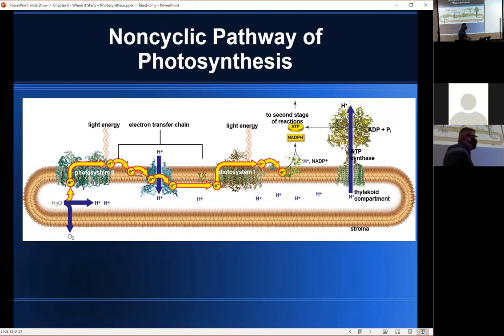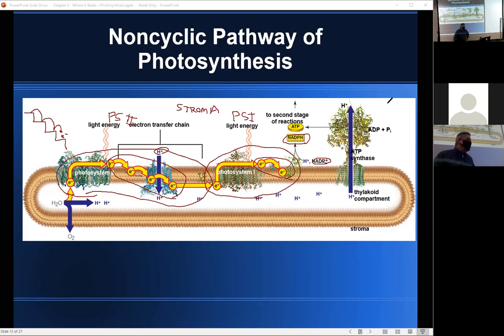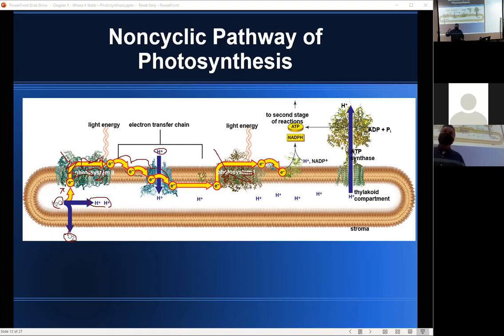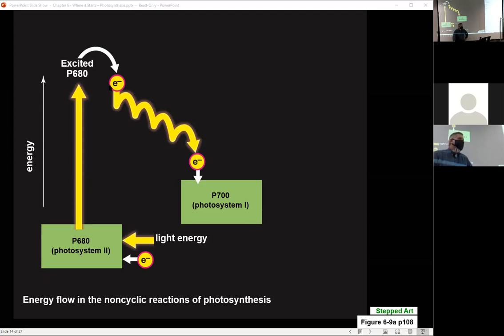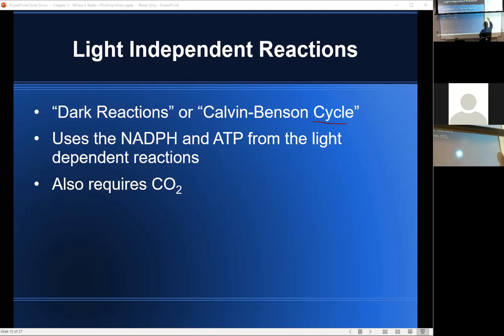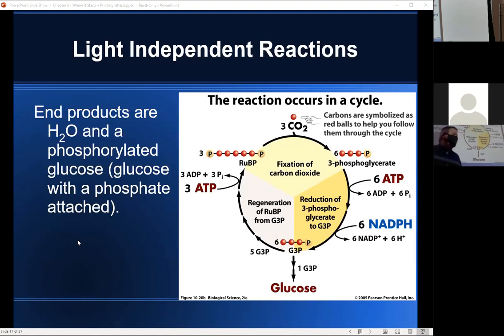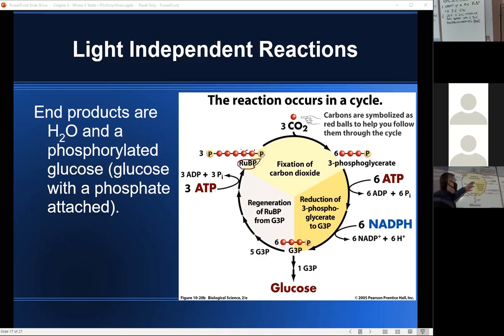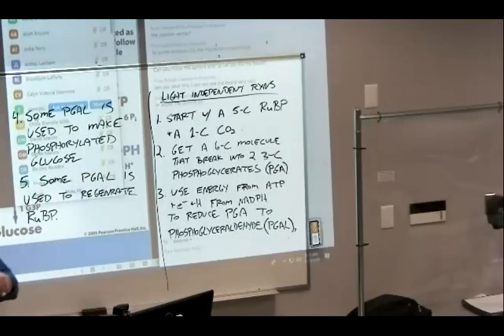BIOL 111 Lecture 10/5/20